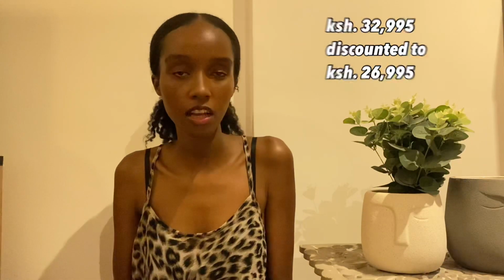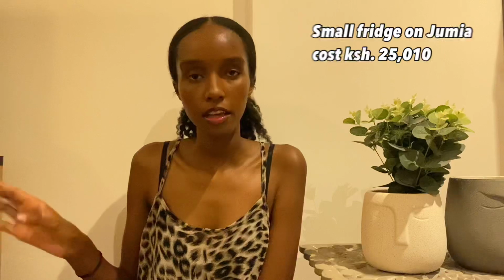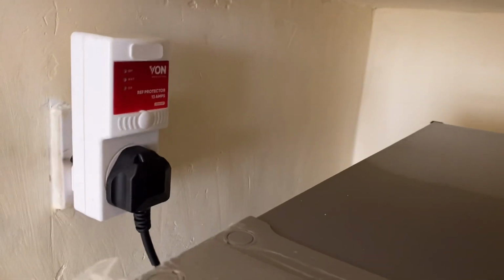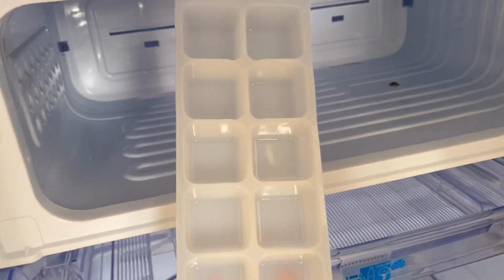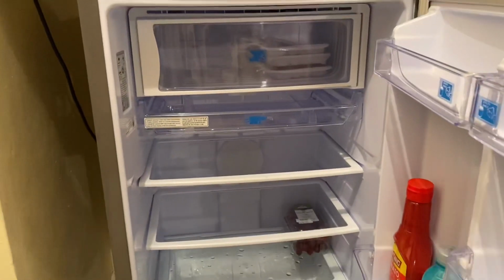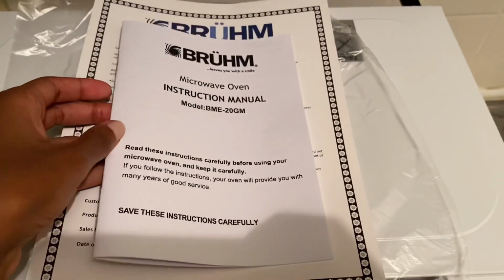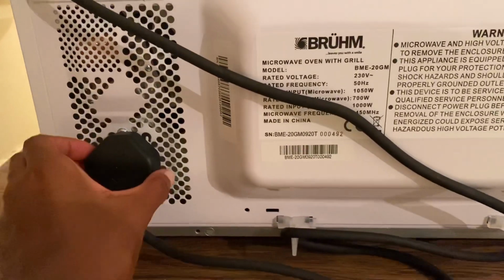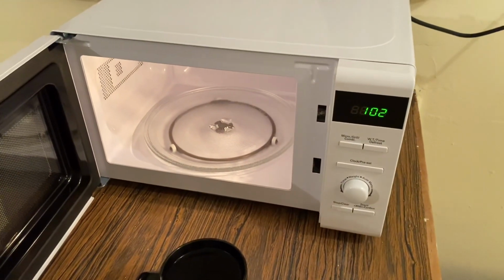BUYING A FRIDGE FROM HOTPOINT KENYA AND MICROWAVE FROM CARREFOUR FOR THE NEW APARTMENT.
Hey welcome to vlogmas2021 day 3 where I share with you my experience buying kitchen appliances from Hotpoint Kenya and carrefour.